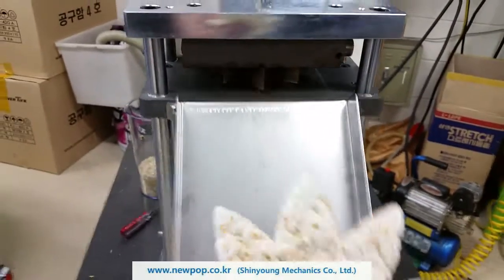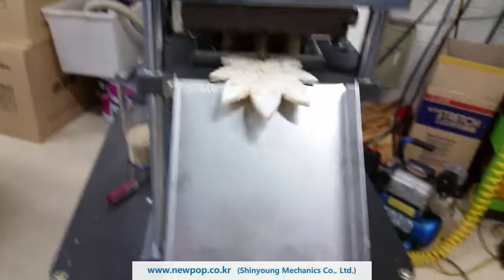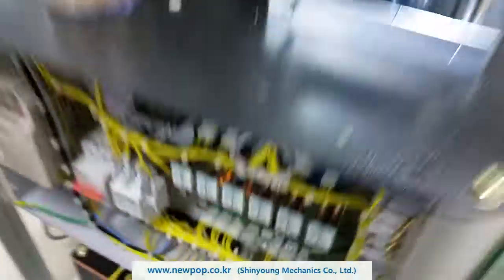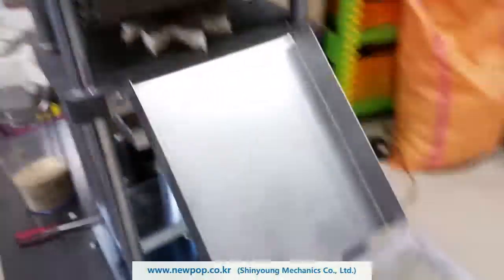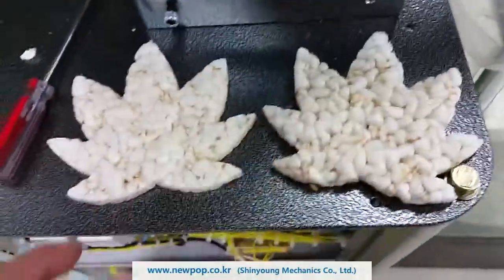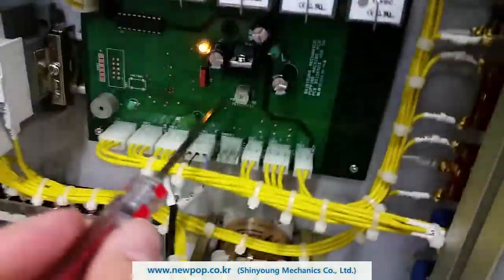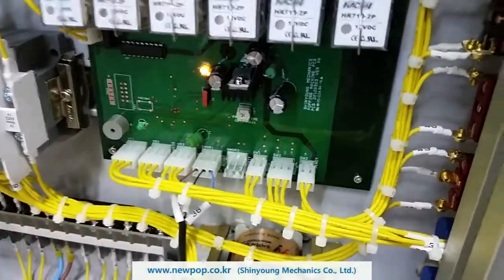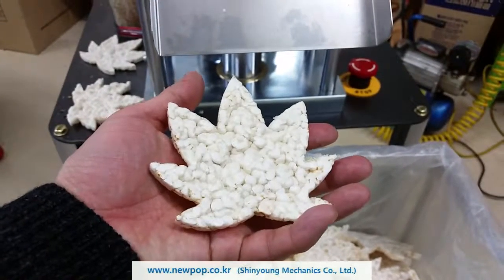Prehrambena stroj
"SYP Konditorski strojevi je osmišljen tako da se može proizvesti popped žitarica kolač ili čip pomoću 100% prirodni žitarica

Materijali
Bijela riža, smeđa riža, crna riža, slomljena kukuruza,
Cijela Pšenica, Buck pšenica, ječam, proso, Adlay,
Zobena kaša, quinoa, pšenice Pellet, Bean Pellet,
Taloga krumpira, kukuruza Pellet, Slatki krumpir Pellet,
Multi-Žitarice

"SYP Rice cake machine is designed such that it can produce popped cereal cake & chip using 100% natural grains

Materials
White Rice, Brown Rice, Black Rice, Broken Corn,
Whole Wheat, Buck Wheat, Barley, Millet, Adlay,
Oatmeal, Quinoa, Wheat Pellet, Bean Pellet,
Potato Pellet, Corn Pellet, Sweet potato Pellet,
Multi-Grains